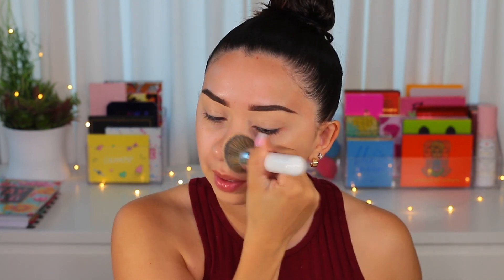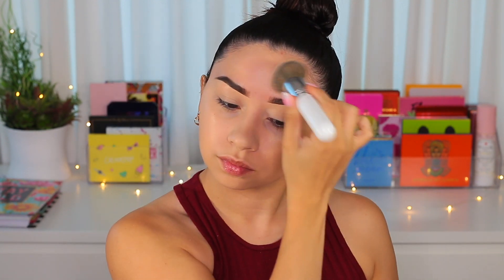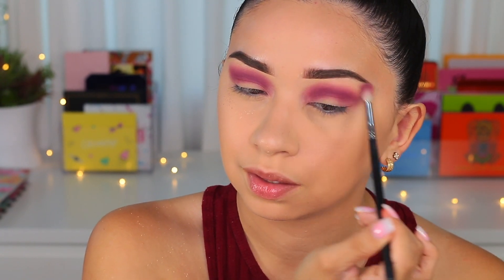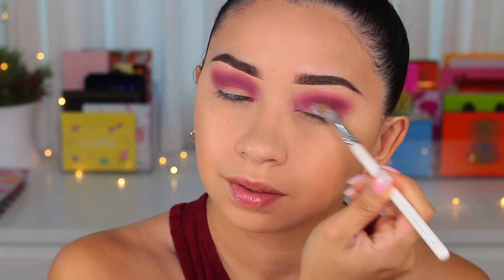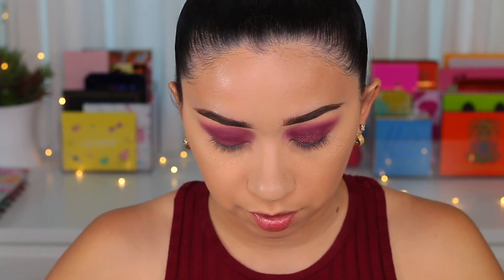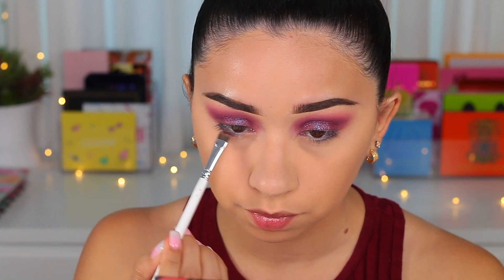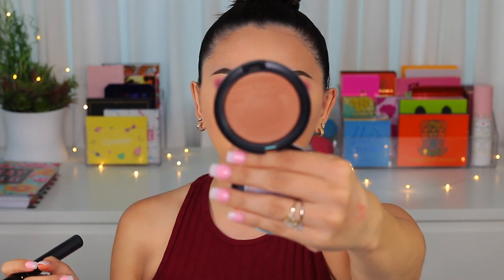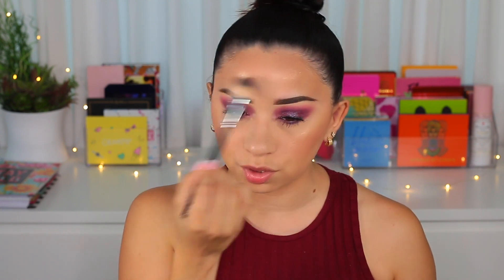MAKEUP COLLECTION PICKS FOLLOW UP TUTORIAL!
Follow up video on the "Makeup Collection Picks" I did at the beginning of the week! This is basically a Shop My Stash but I include new and old products I'm testing out! I hope you guys like this follow up tutorial!

Products Used:
- Face Oil
- Foundation shade 3
- Cream Contour (fair)
- Setting Powder
- Waterline Pencil
- Setting Spray

*** I have an Amazon Storefront now!